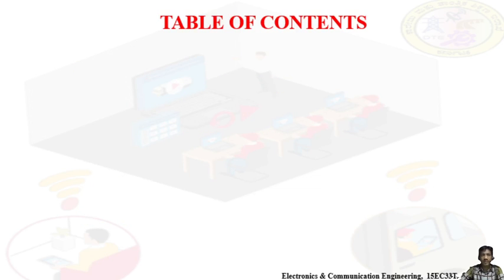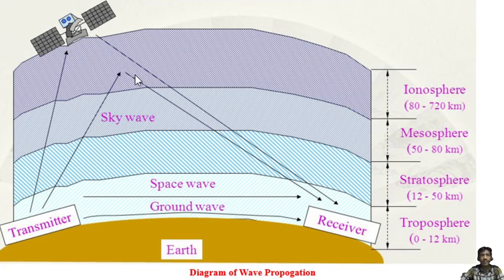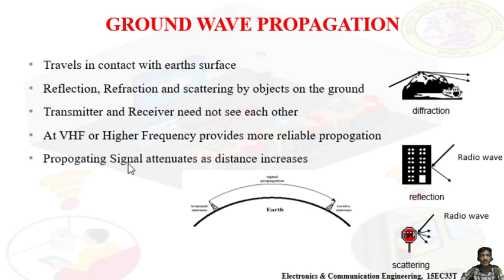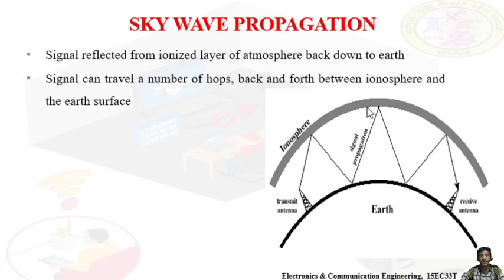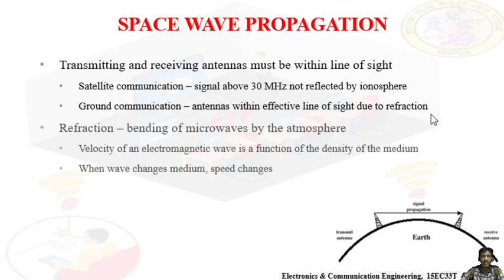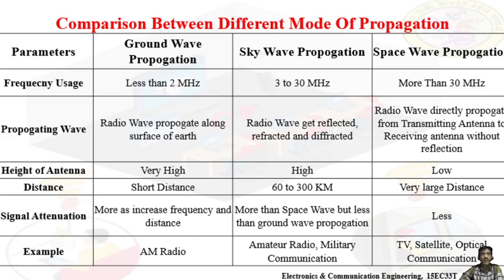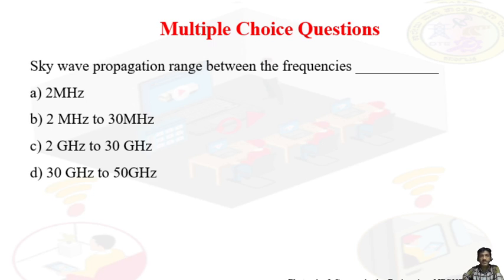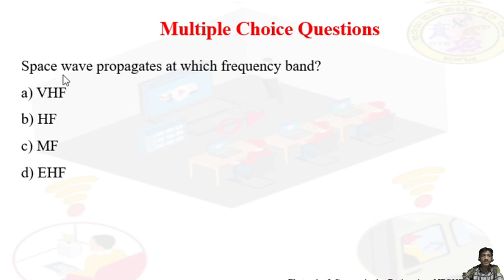15EC33T U4 S7 VID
ANALOG COMMUNICATION, UNIT 4, SESSION 7